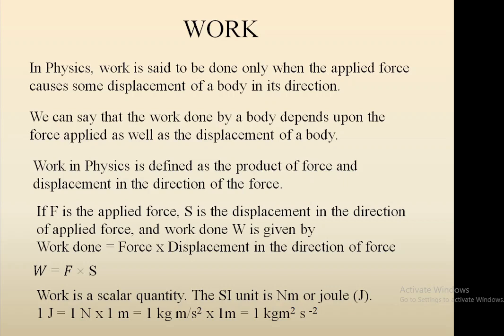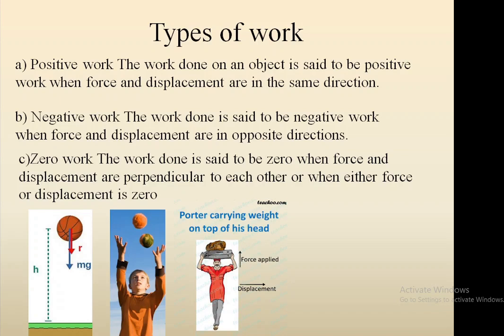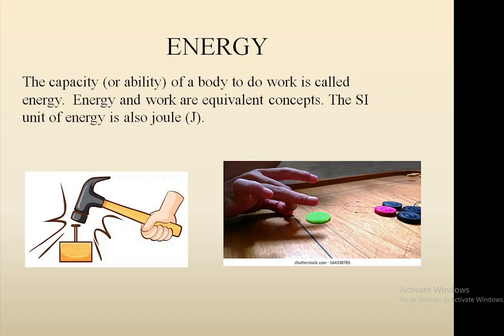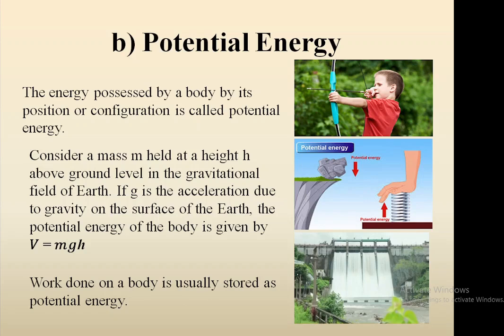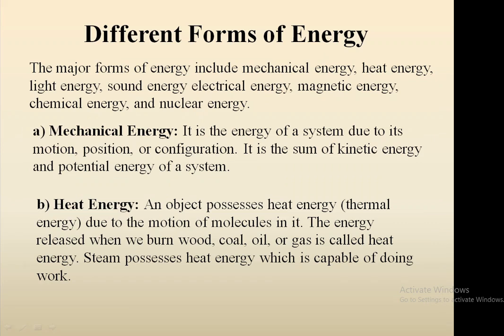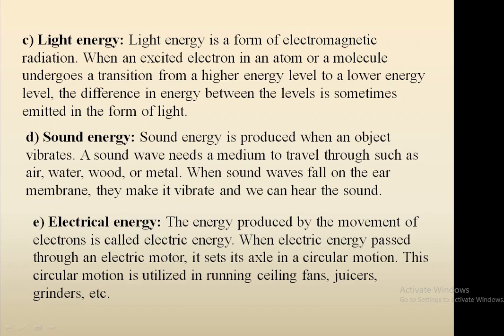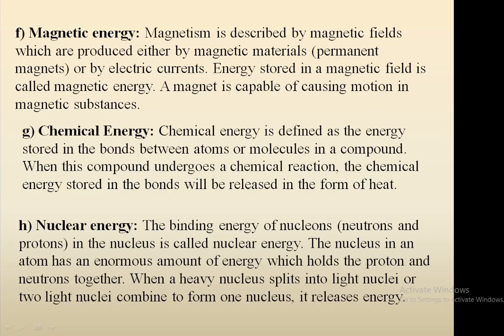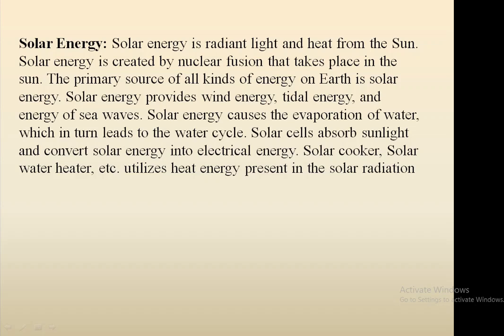I Sem 2021 Module 3 Part 1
Describes work and energy